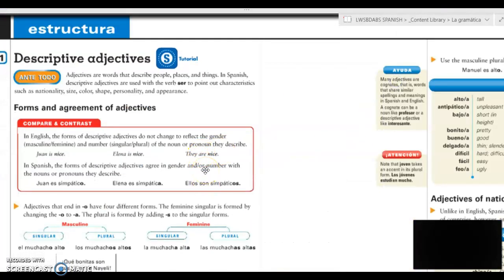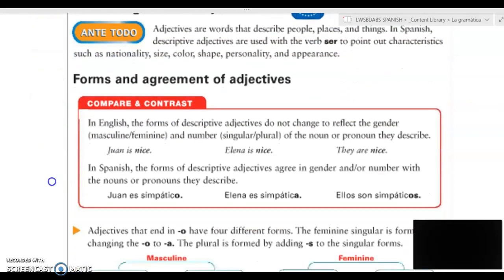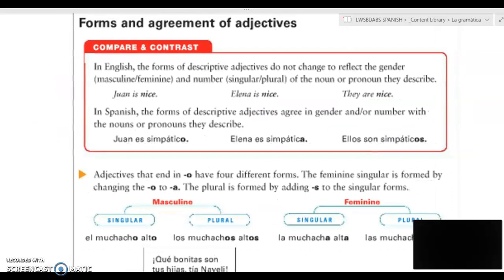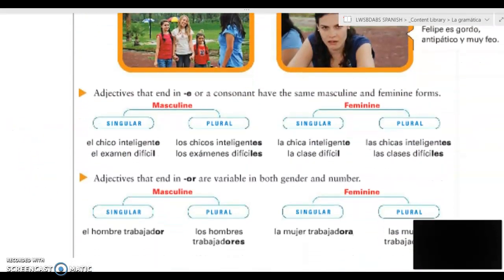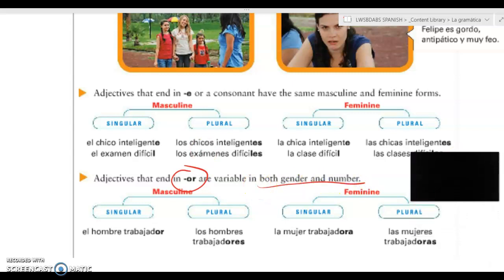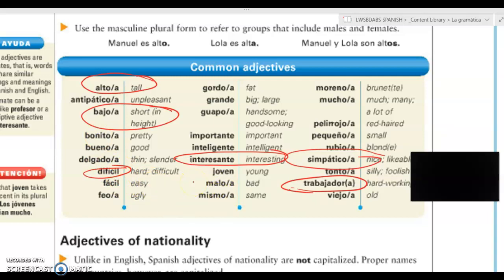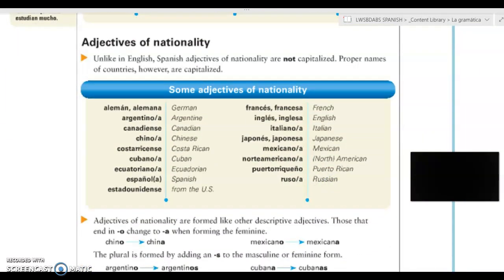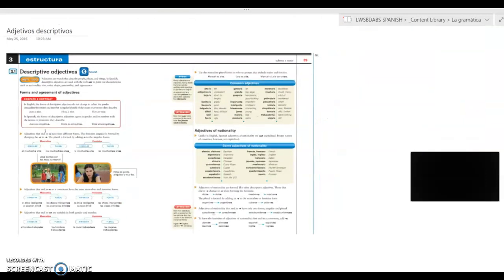Descriptive Adjectives - Adjetivos descriptivos